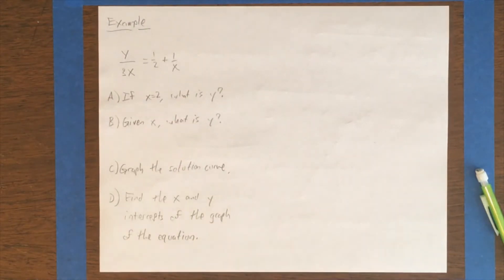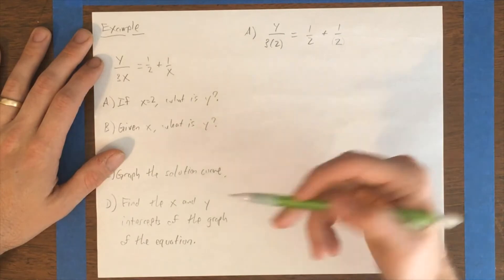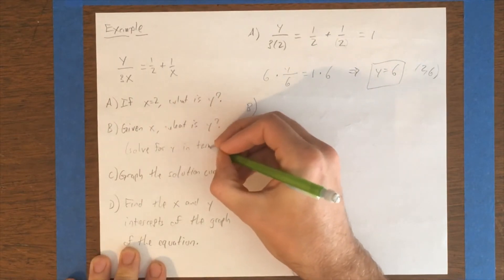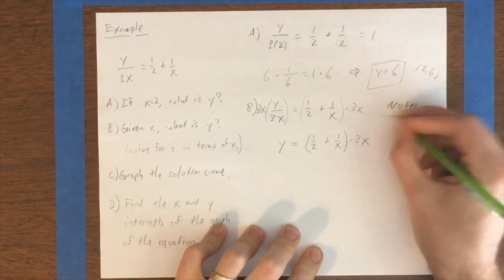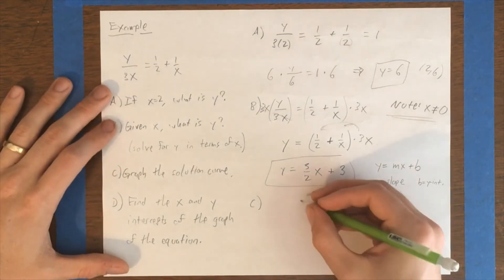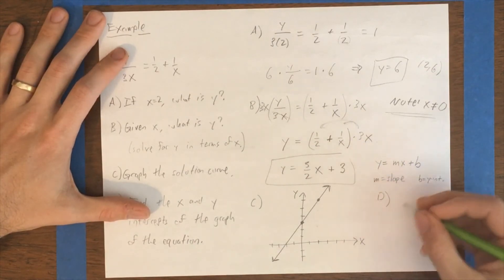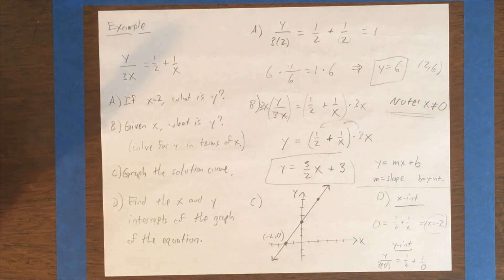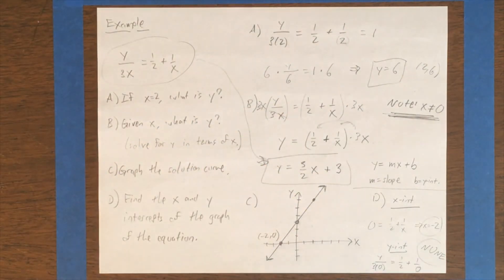1210 2 1 vid 4 Graphing Example